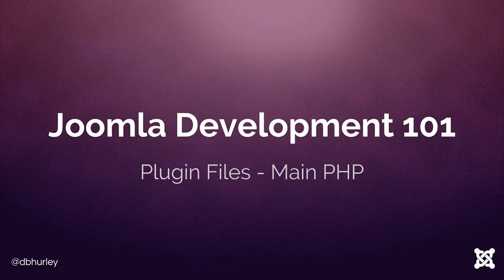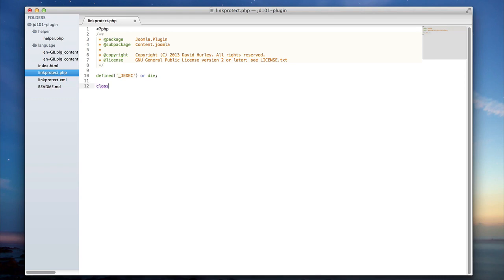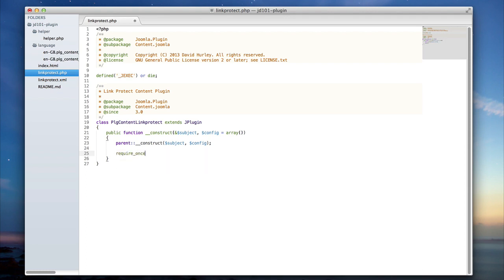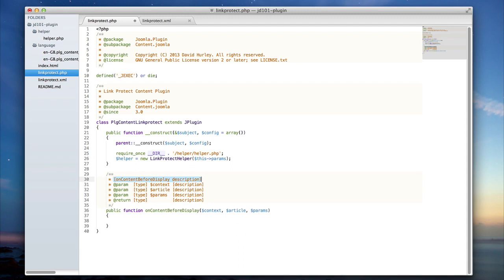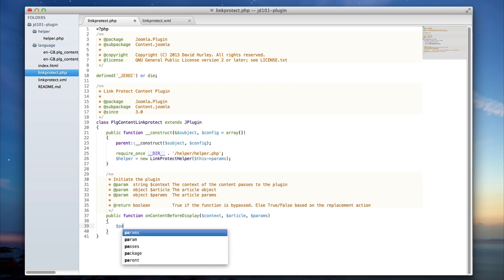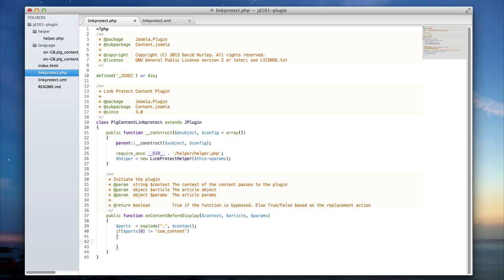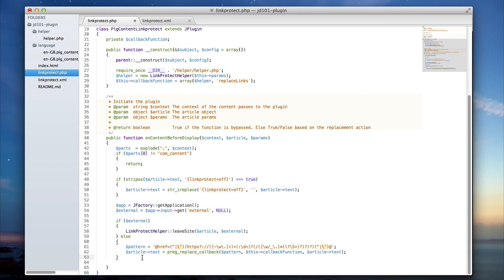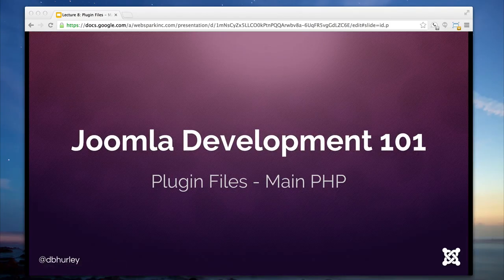Joomla Development Lesson 8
In this Joomla tutorial we look at the main php file associated with the plugin. This file directs the activity and serves as the entry point from the Joomla CMS.